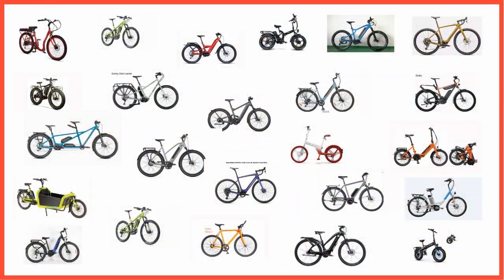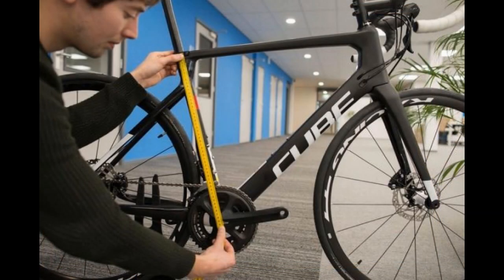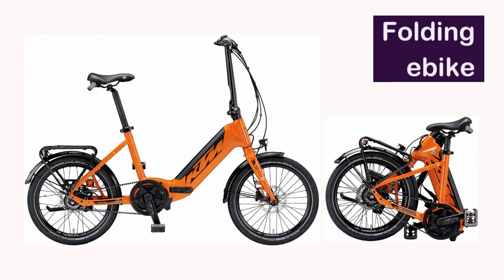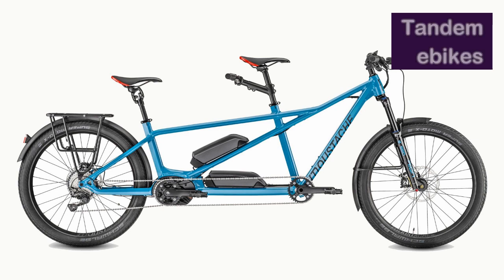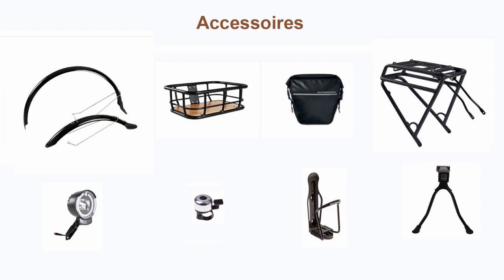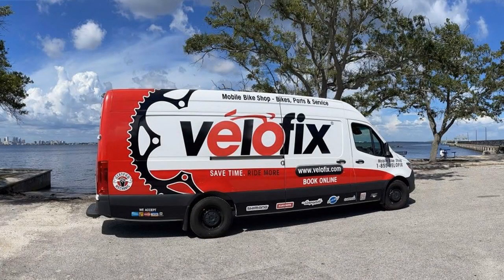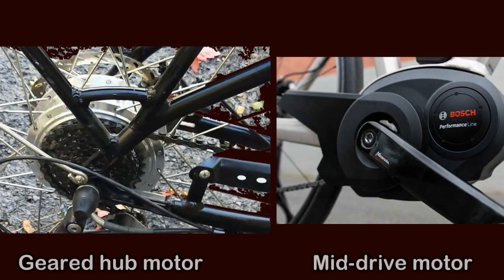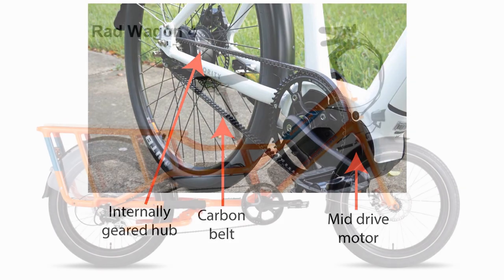Ebike Many Styles, Frames, Accessories and Tips on Where to Buy an Ebike : All About Ebikes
This is the seventh and final session of my series All About Ebikes. Here we’re going to be talking about the large number of e-bike styles, how the frame defines the style and how the style defines the purpose of the bike. We’ll talk about what kind of accessories are found on ebikes and how you can dress up your bike to make it more useful for you. We’ll talk about how you can make your ebike safer, and finally, I’ll let you in on a few tips on where to buy your ebike.